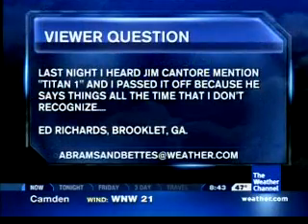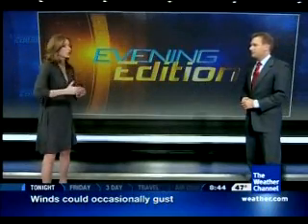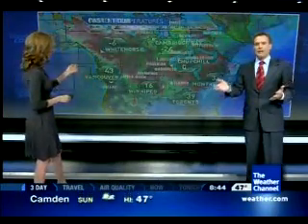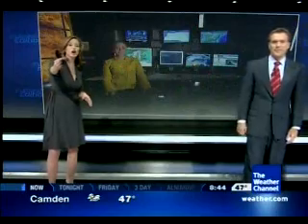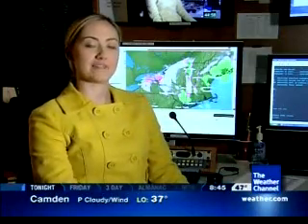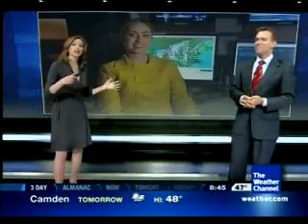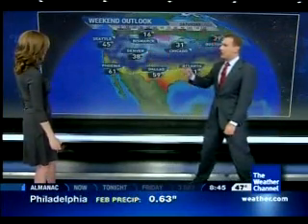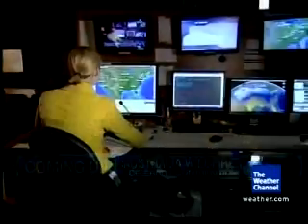The Weather Channel Source Computers Explained - 2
2nd hour of A&B/Evening Edition - A&B explain some of the source computers The Weather Channel uses for graphics and radars.

Video courtesy The Weather Channel Interactive. All Rights acknowledged.